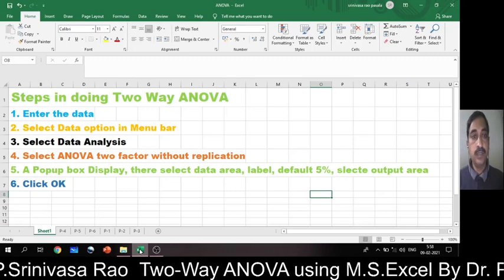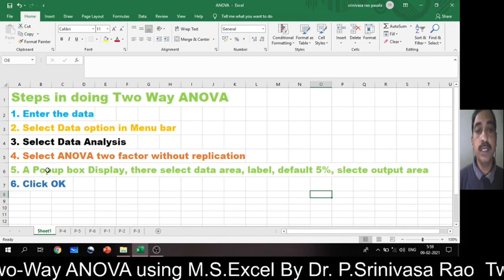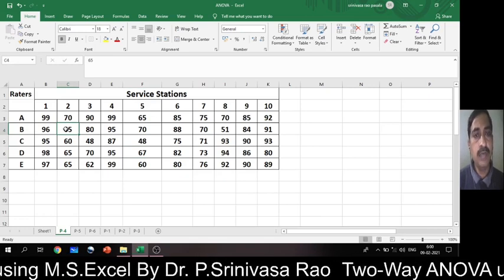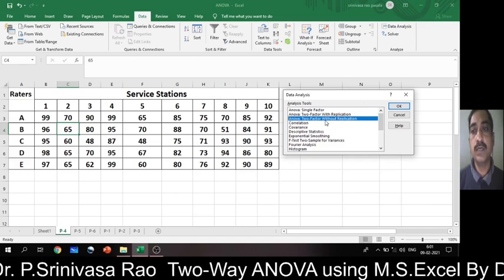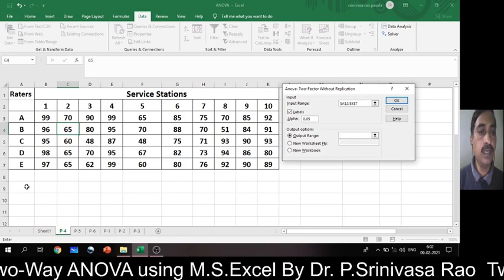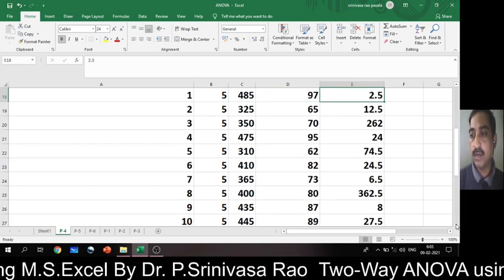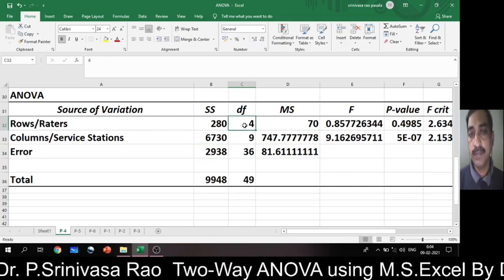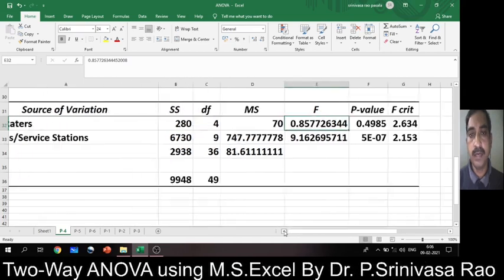Two Way ANOVA using MS Excel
Two-Way ANOVA using M.S.Excel
Analysis of two way variation in multivariate data using Excel